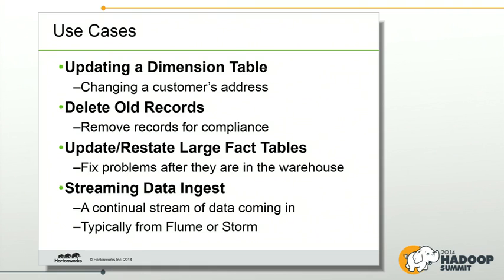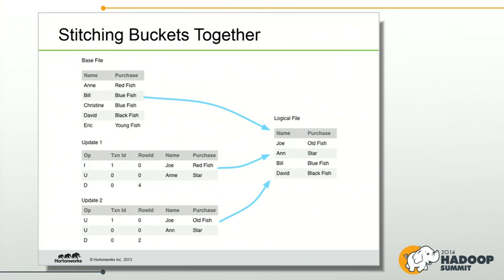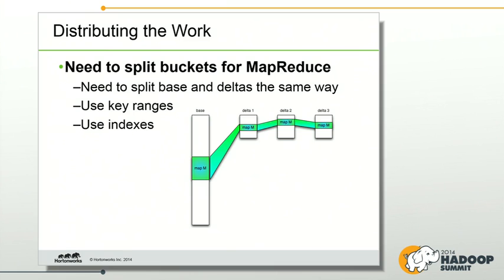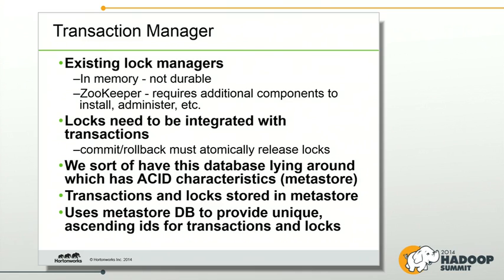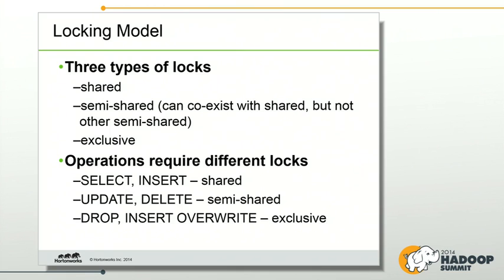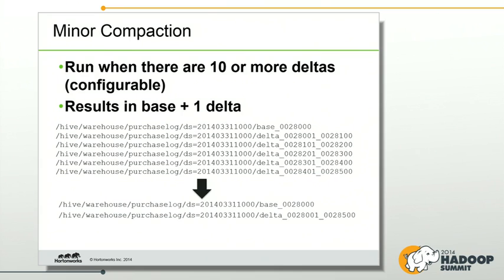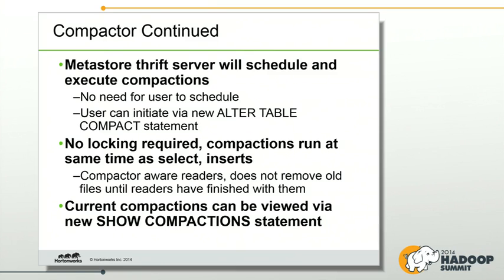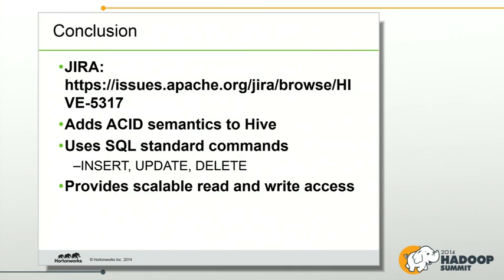Adding ACID Transactions